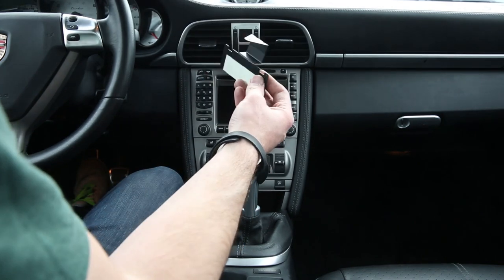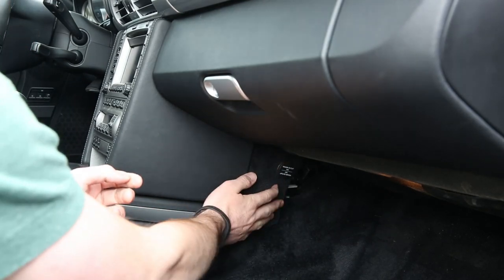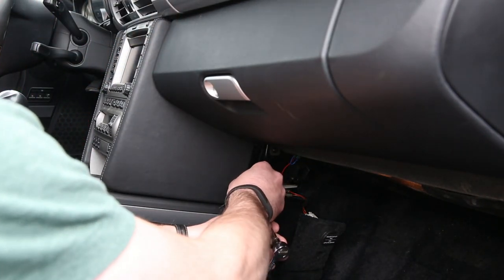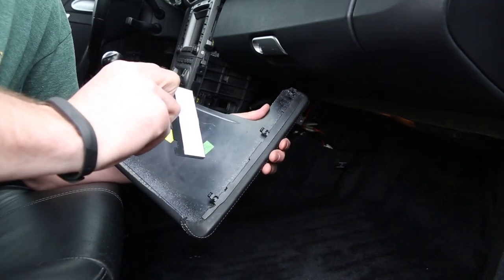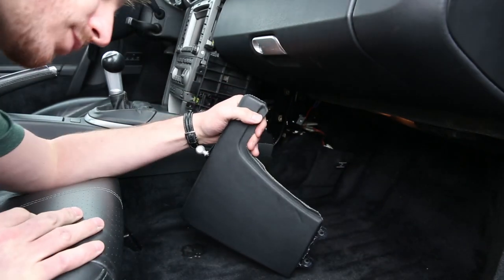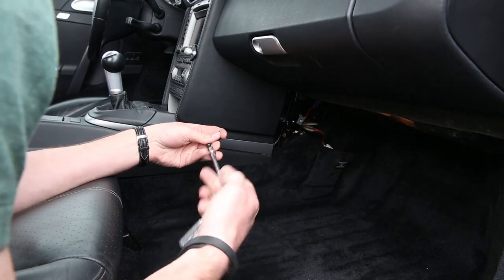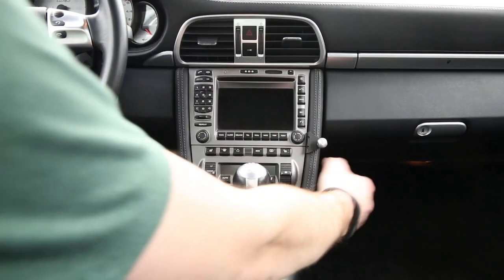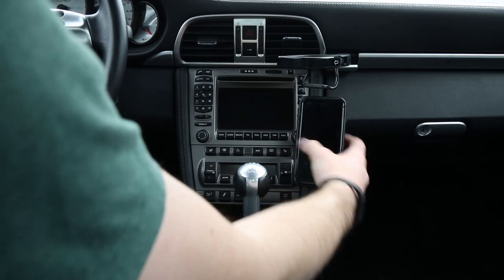Rennline PM01.11 ExactFit Phone Mount Installation - 997 & 987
This video shows how to install our PM01.11 ExactFit Phone Mount in a 997 or 987.